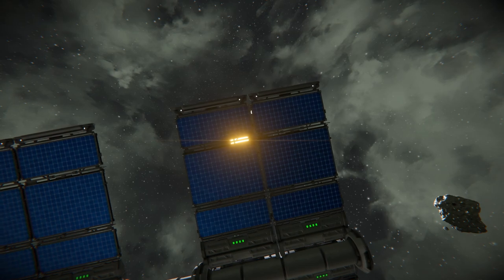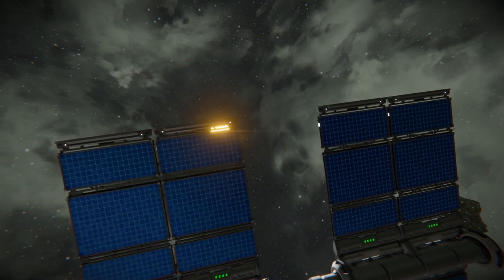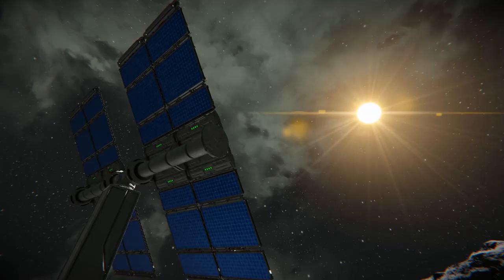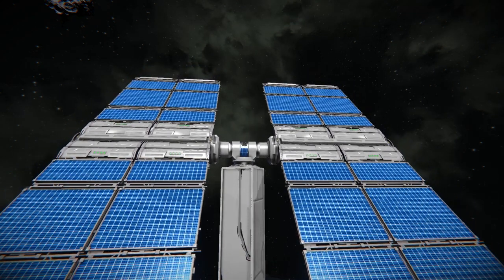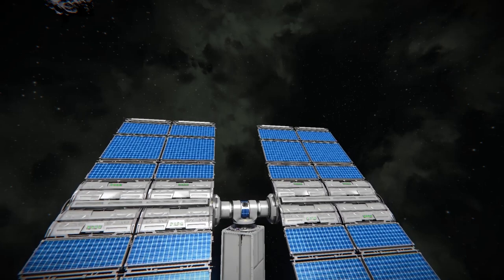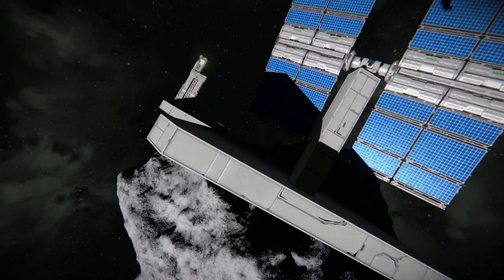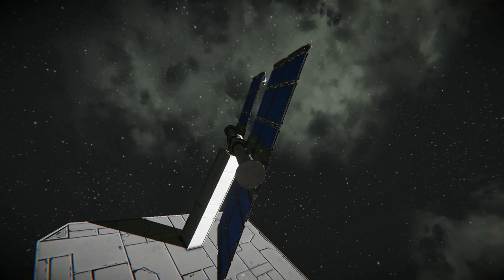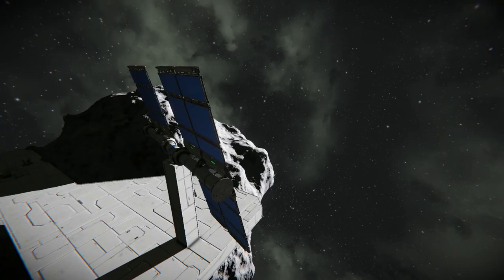Space Engineers | Sun Tracking Rotors!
This mod in Space Engineers allows for easy setup of a solar array to maximize power output!